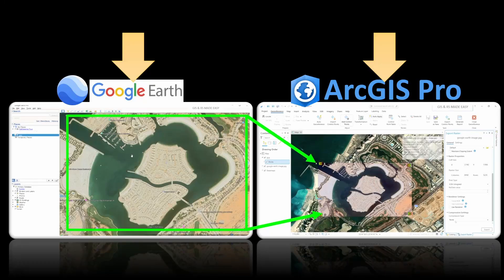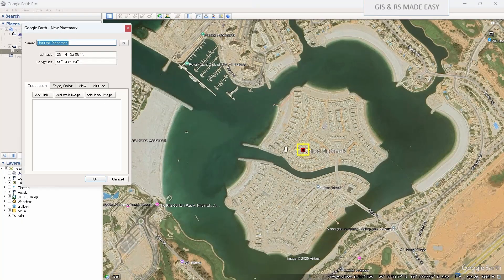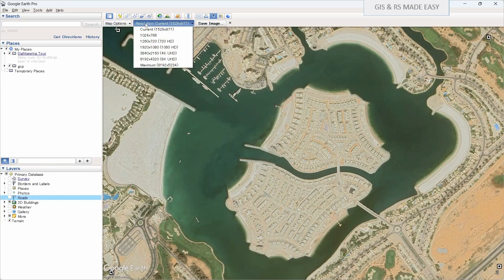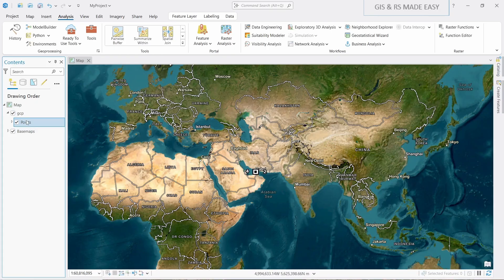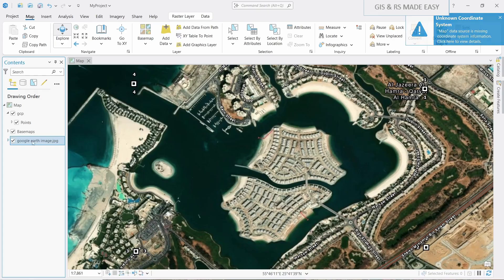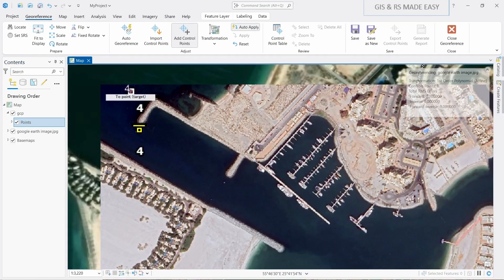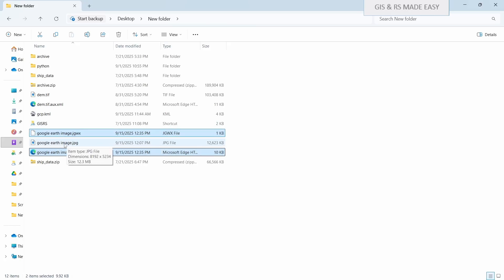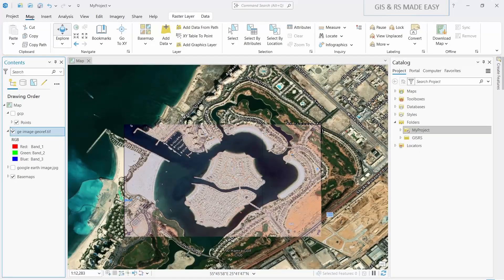How to Export Google Earth Image and Georeference in ArcGIS Pro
In this video, you’ll learn how to export Google Earth images and georeference them in ArcGIS Pro. Georeferencing is an essential GIS skill that allows you to align raster images with real-world coordinates for accurate mapping and analysis.

This step-by-step tutorial covers:
Exporting imagery from Google Earth.
Importing the image into ArcGIS Pro.
Adding control points for accurate alignment.
Saving and using georeferenced imagery in your GIS projects.

Whether you’re a GIS beginner or professional, this tutorial will help you integrate Google Earth imagery into ArcGIS workflows. Perfect for mapping projects, spatial analysis, and creating basemaps.